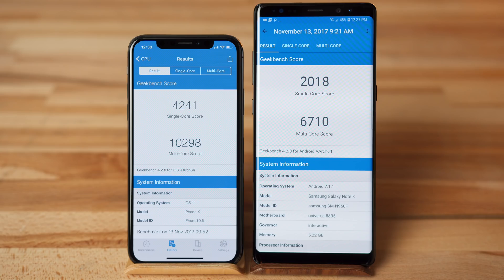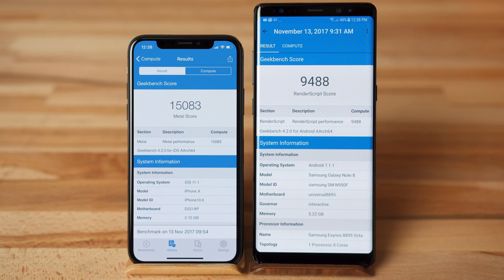iPhone X vs Galaxy Note 8 Benchmark Comparison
Since we recently got our hands on Samsung's Galaxy Note 8, we decided to run some benchmarks to see how it compares to Apple's iPhone X. The huge difference in Geekbench 4 Single-core scores was unexpected.